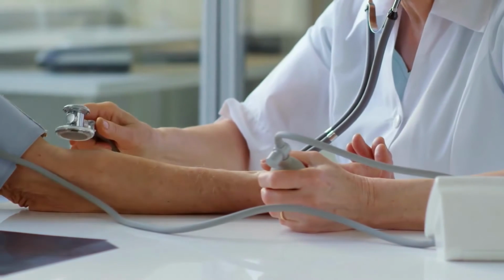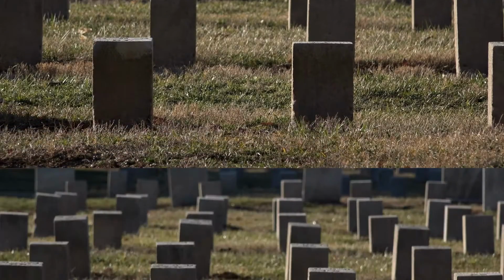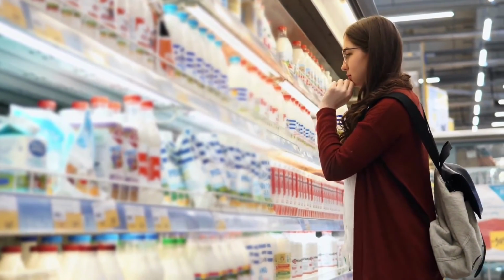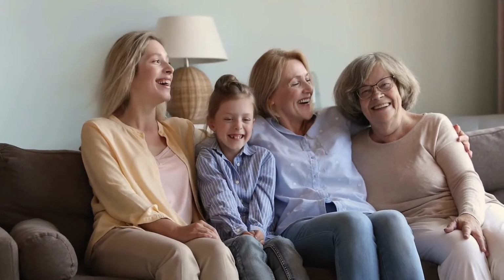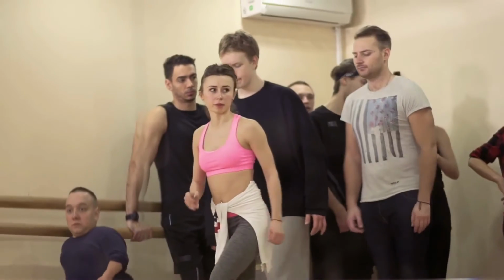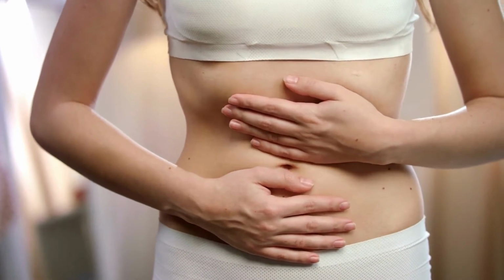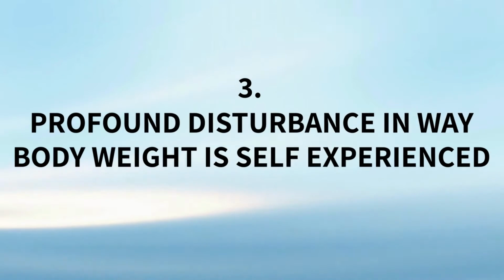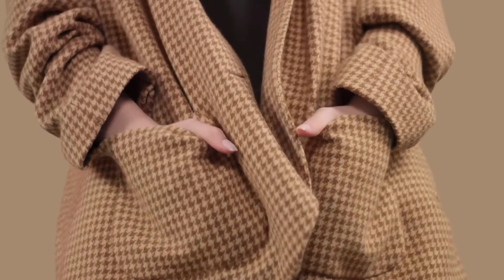How Anorexia Can Be Fatal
Anorexia can kill 10% of those who have it. Watch this video to educate yourself what to watch for in those you care about. And remember seek help from a qualified health professional if you need it.